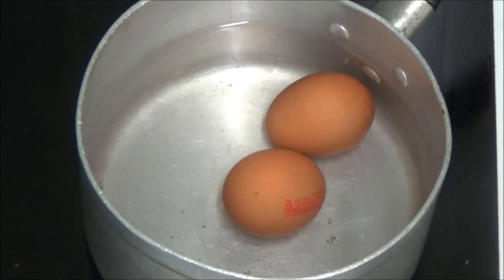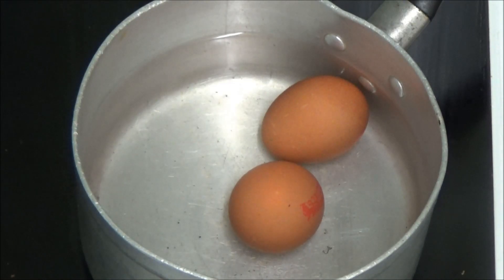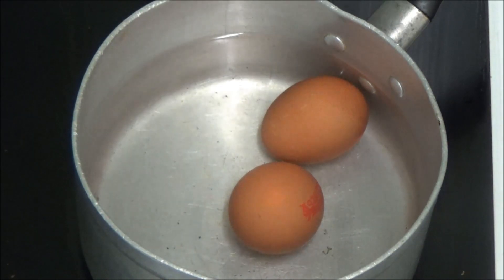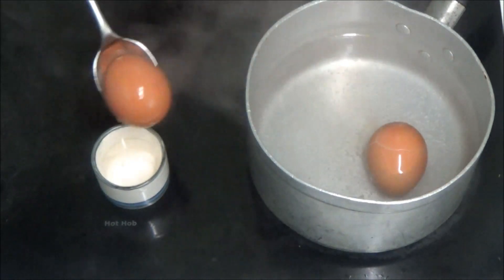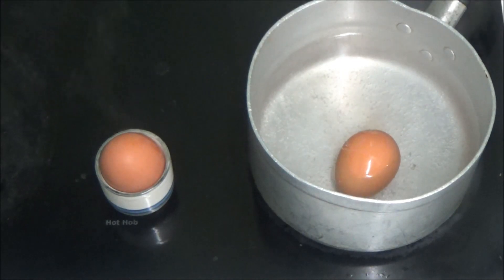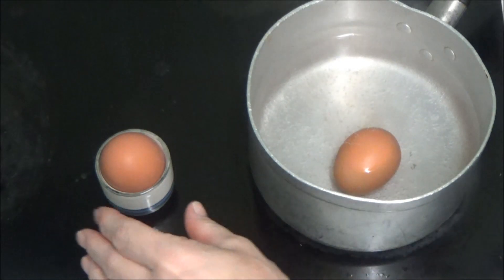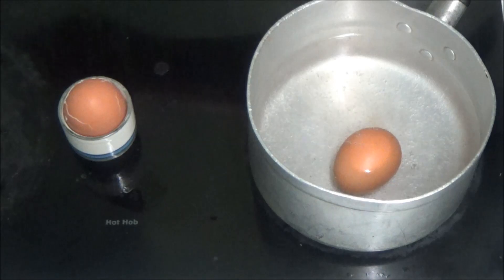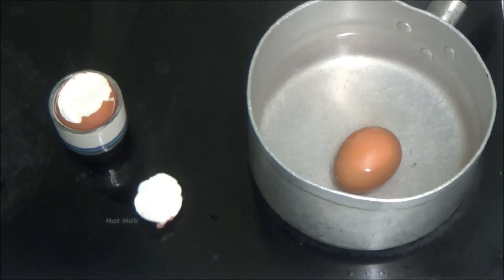Piss Take Boiled Egg